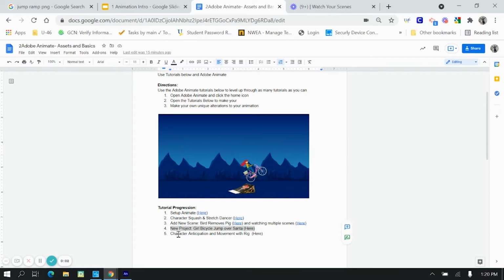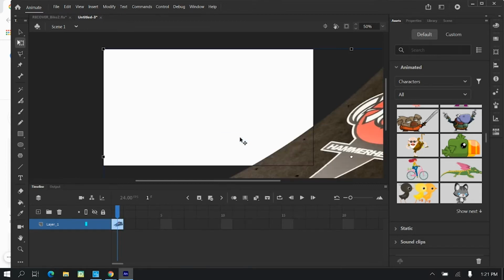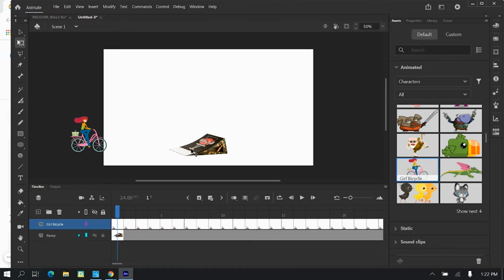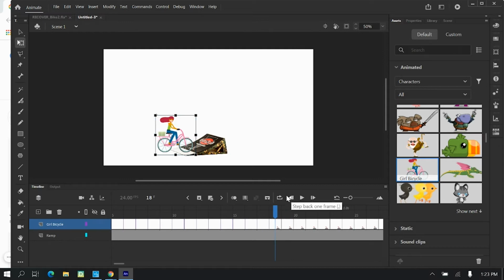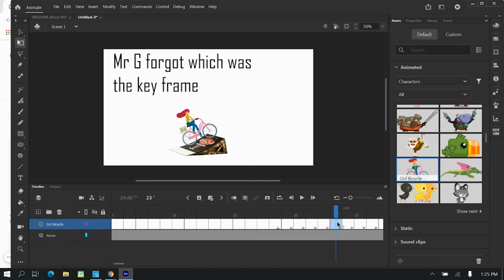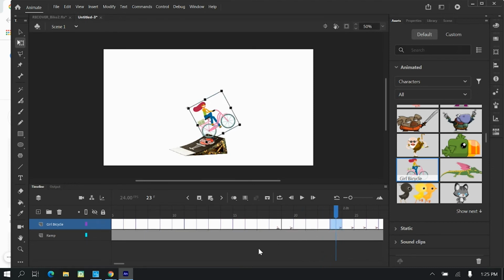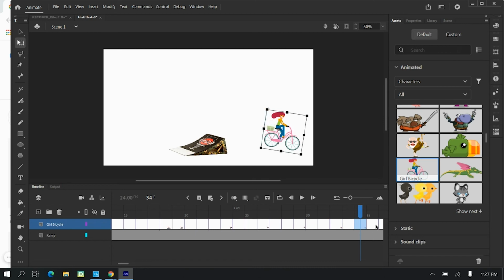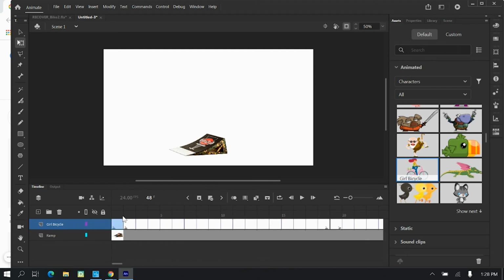Bike and Ramp Jump